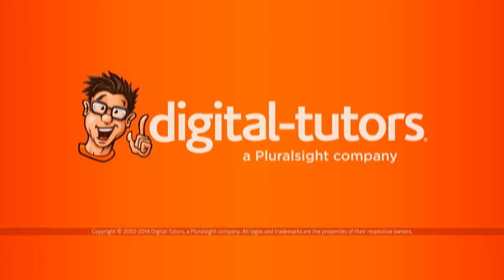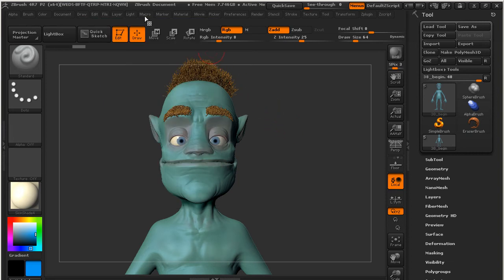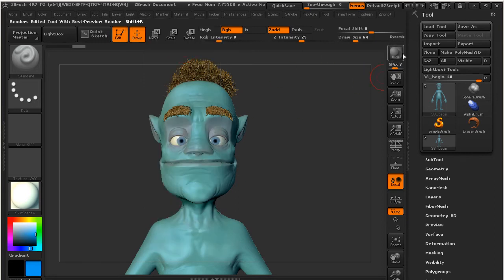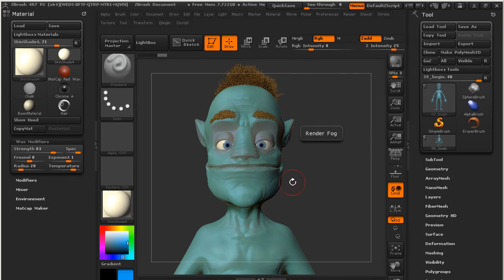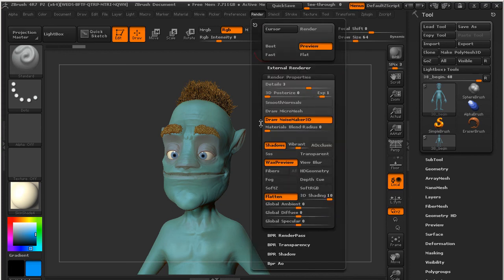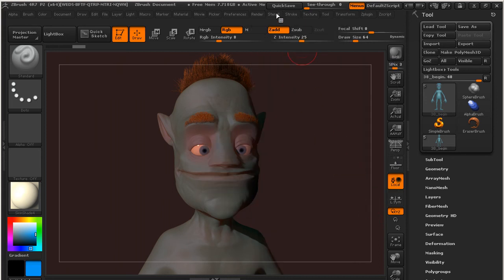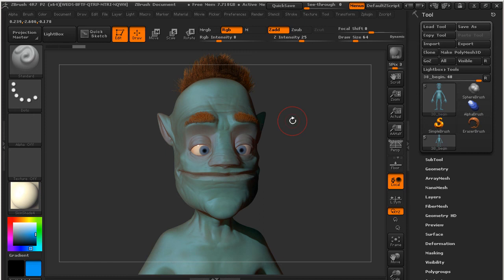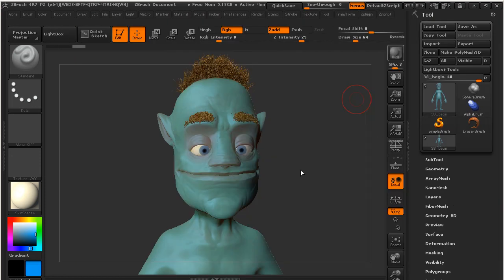Introduction to ZBrush 4R7 38